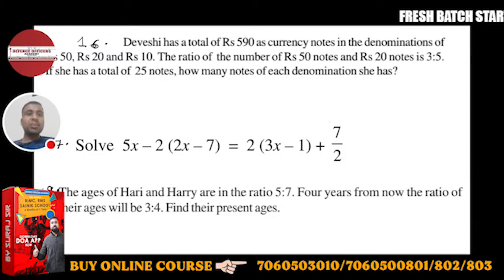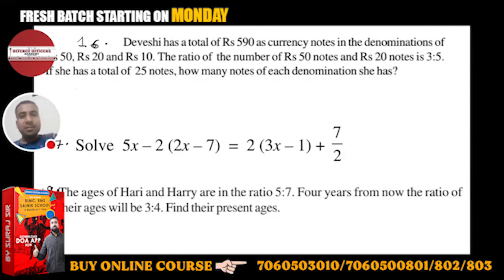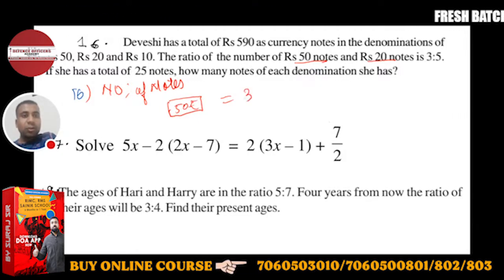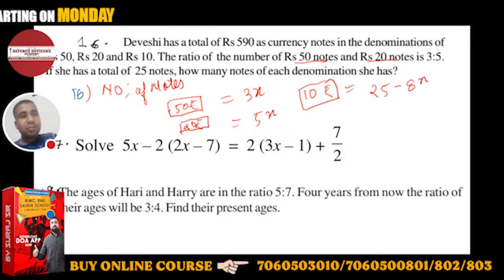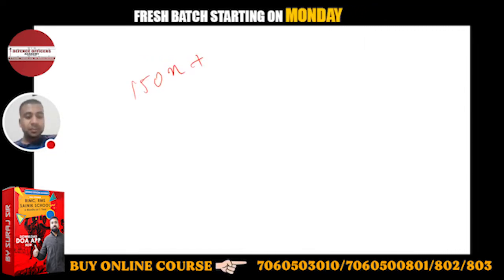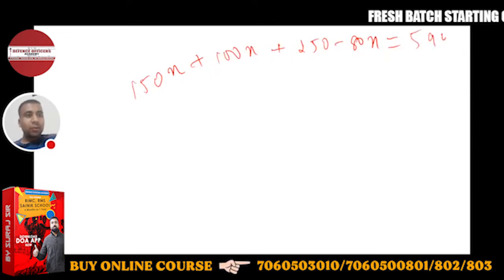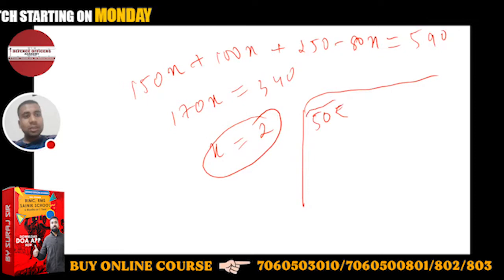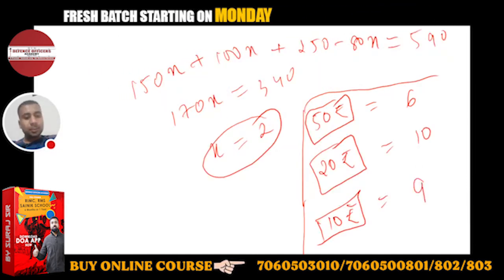Deveshi has a total of rs 590 as currency notes in the denomination of Rs 50, Rs 20, and Rs 10.